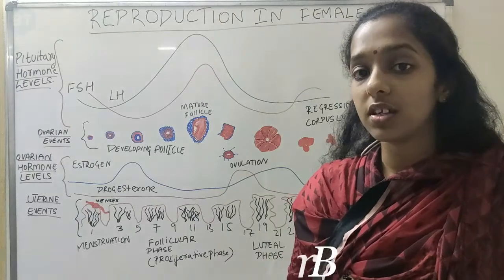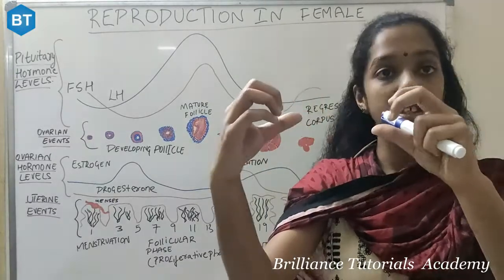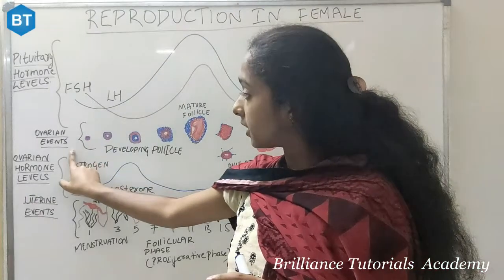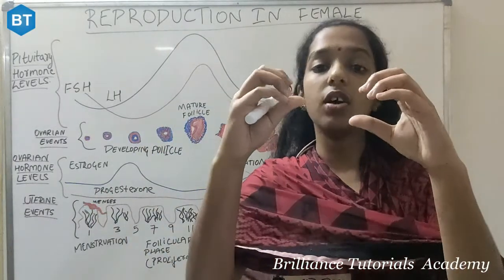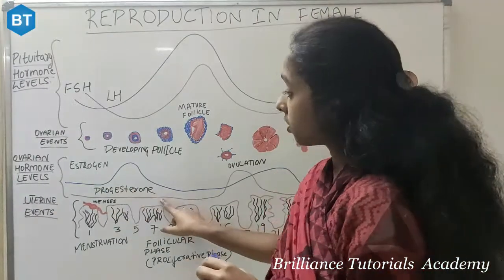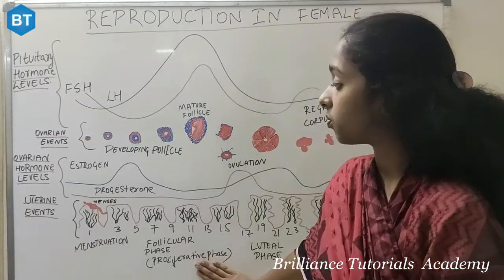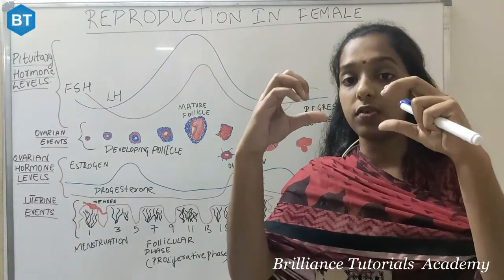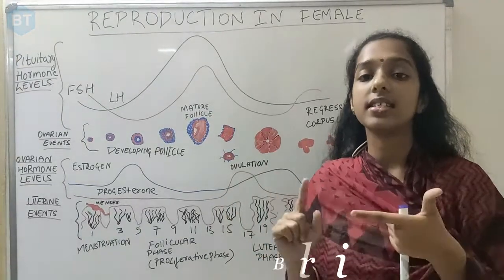Reproduction in Female & PCOD issues explained by Ms Poojitha at Brilliance Tutorials +91-9945472411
BOARDS WE WORK WITH: STATE, CBSE, ICSE & IGCSE

Brilliance Tutorials is renowned as best tutors in South Bangalore, Ms Jayasheela is the Co Founder of this prestigious institution and was founded in the year 2001.

Ms Jayasheela is a MBA (Finance) Graduate, was also practicing her profile at ICICI, GRIM Public School and Edelweiss Finance Companies.

She is also a teacher at DS Institution and BITTS.  More than 1650 students have been thought and passed gracefully through Madam Jayasheela's teachings.

The way of teachings will be easily understandable to any type of students, which make them successful in passing out any type of exams.